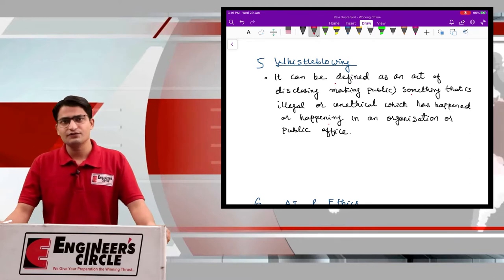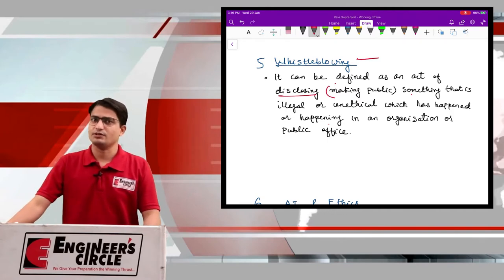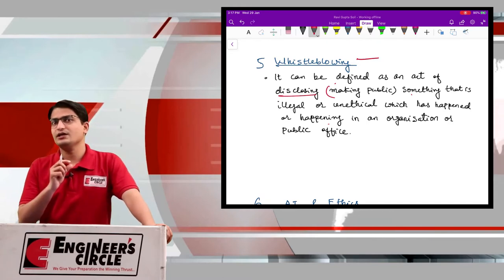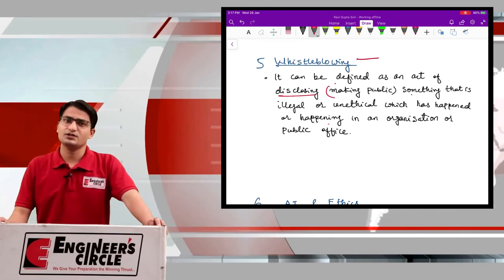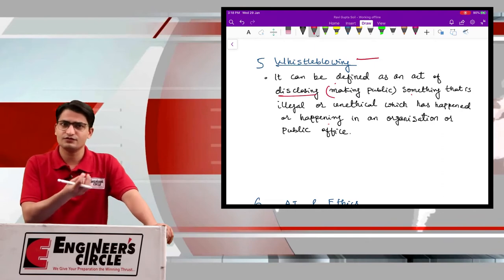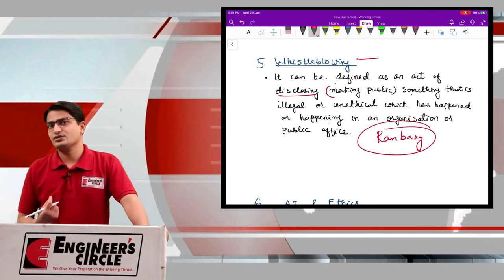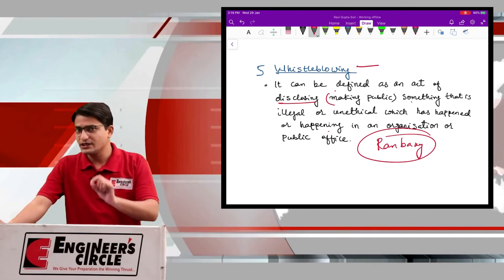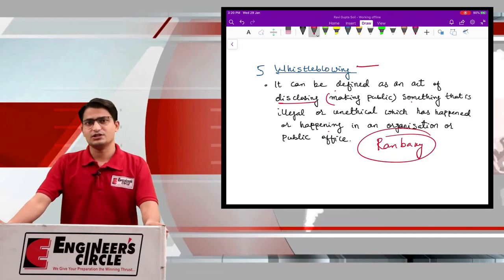Lecture 34 Whistle blowing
Engineering Ethics is a very important topic for ESE General studies and engineering Aptitude Paper.